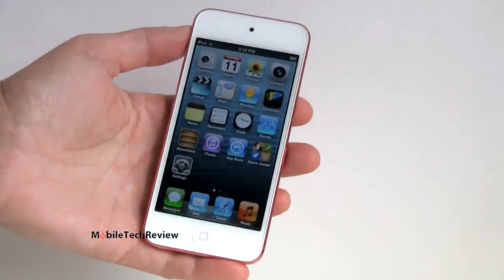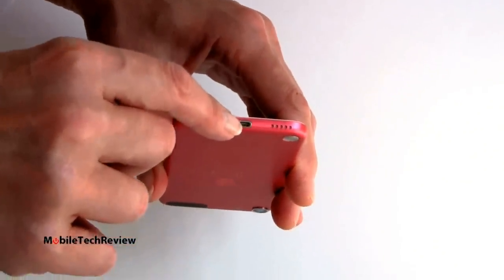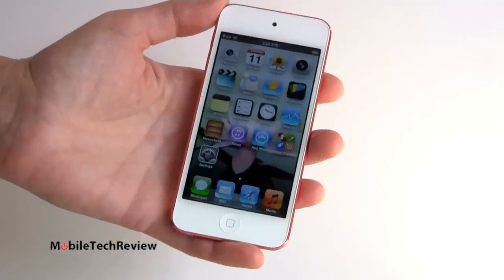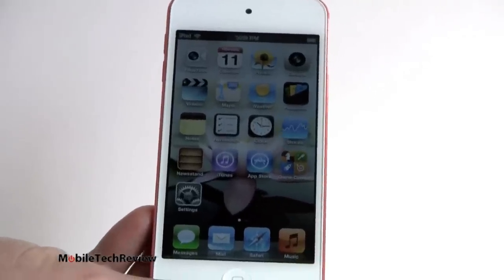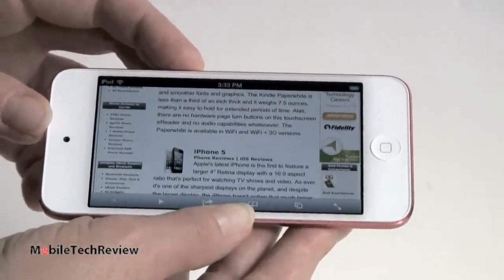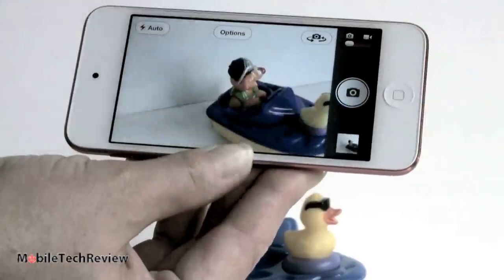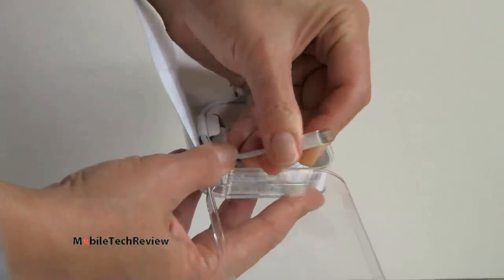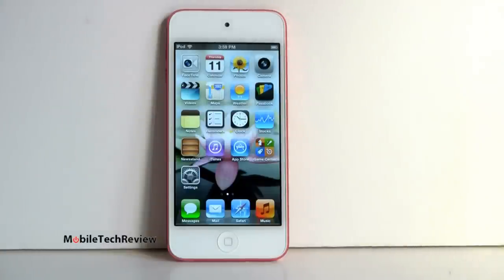iPod Touch 5th Generation Review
Lisa Gade reviews the new generation of Apple's iPod touch 5th gen multimedia player and more. It runs on a dual core Apple A5 CPU with a dual core GPU and it's available with 32 or 64 gigs of storage ($299 and $399). It has a front 1.2MP FaceTime HD camera, a rear 5MP with 1080p video recording and HDR photo capabilities, a 4" Retina 1136 x 640 display and iOS 6.